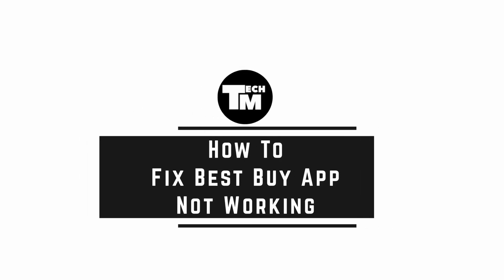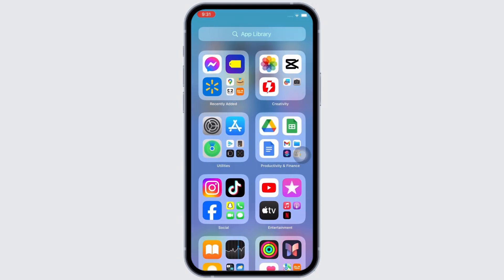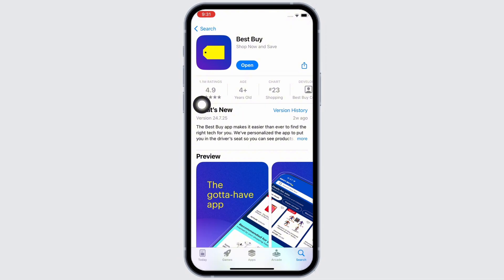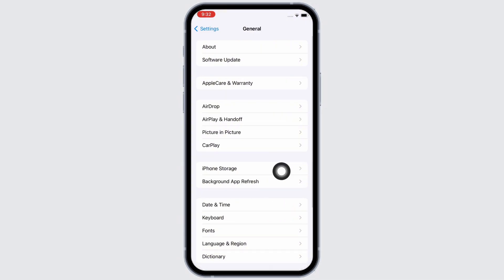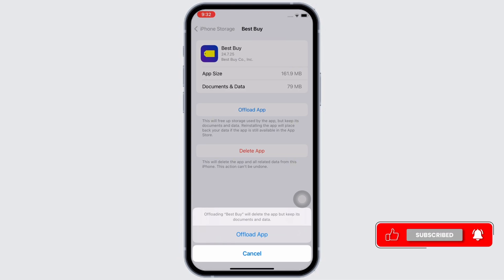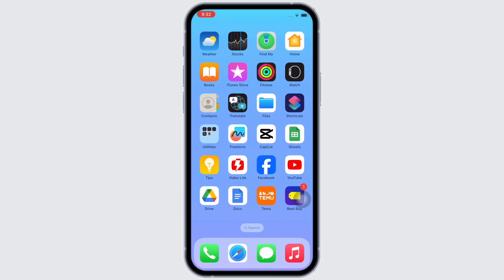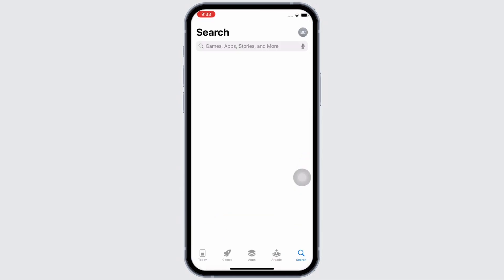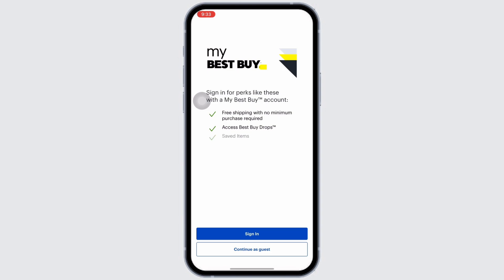How To Fix Best Buy App Not Working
How to Fix Best Buy App Not Working in 2024! Experiencing issues with your Best Buy app? This video will guide you through the steps on how to fix the Best Buy app not working and get it back up and running. Whether you're asking, "How do I fix the Best Buy app?" or encountering specific problems, this tutorial will help you troubleshoot and resolve the issues. Learn the most effective solutions to get your Best Buy app working smoothly again. Watch now to see how you can fix the Best Buy app today!

Timestamps:

00:00 How to Fix Best Buy App Not Working
00:10 How Do I Fix the Best Buy App?